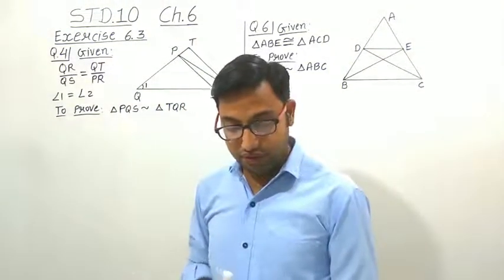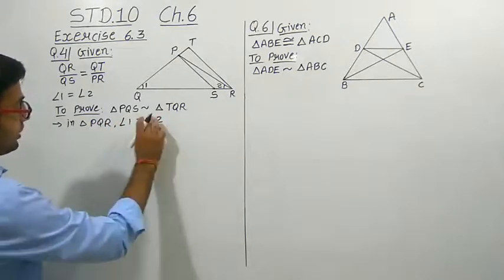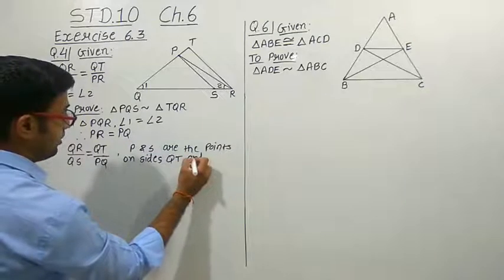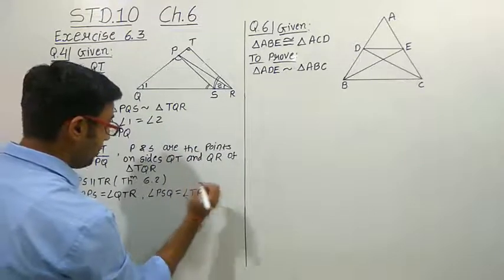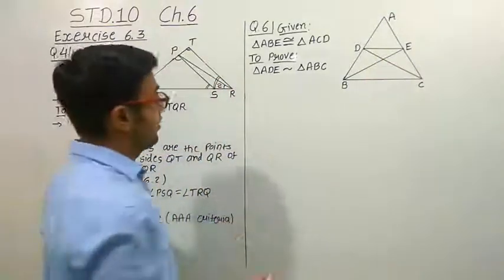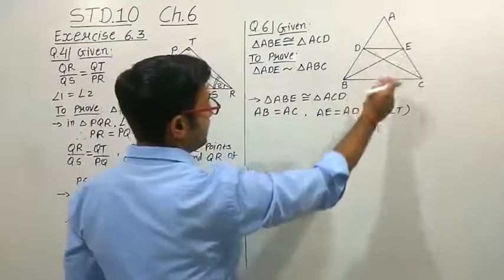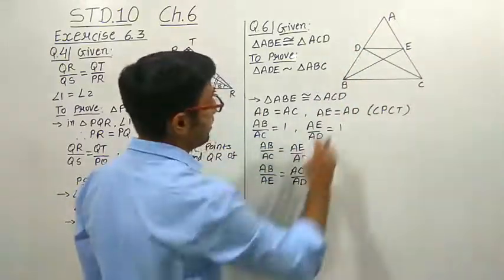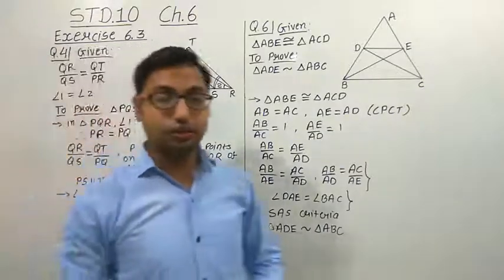Std.10 | Ch.6 | Exercise 6.3 Q.no. : 4, 6